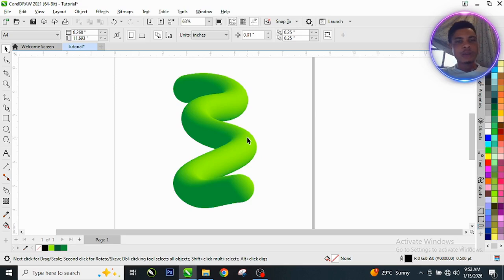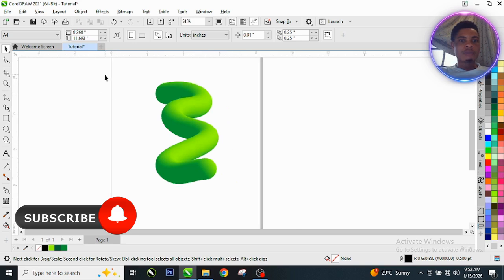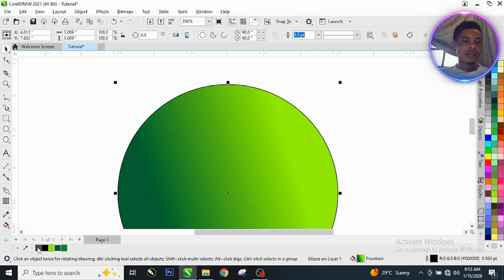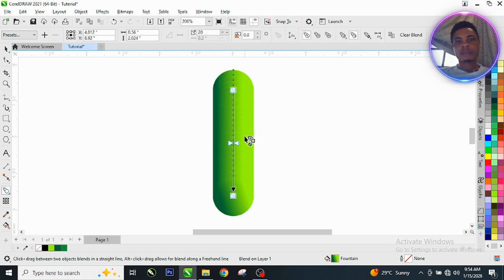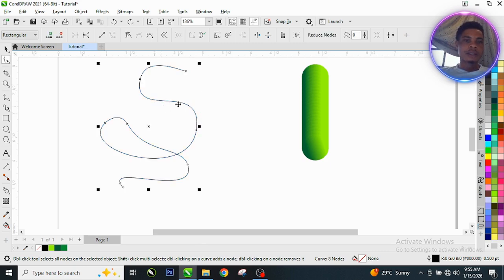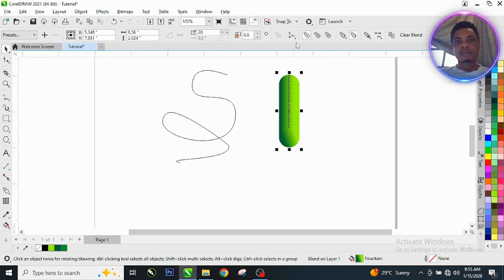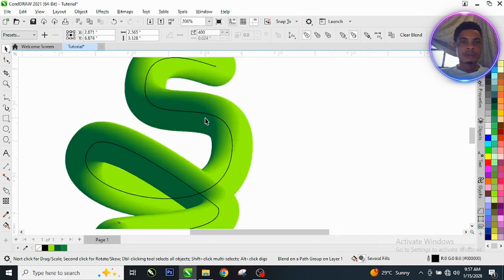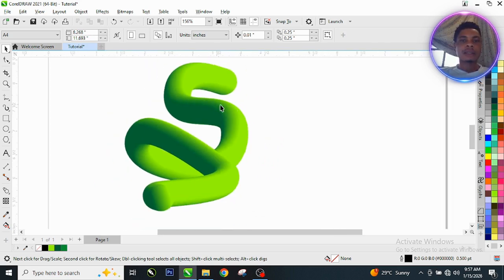Create A Spiral Pattern Using Blend Tool - CorelDRAW Tutorial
In this video I will show how to create amazing spiral pattern in CorelDraw.